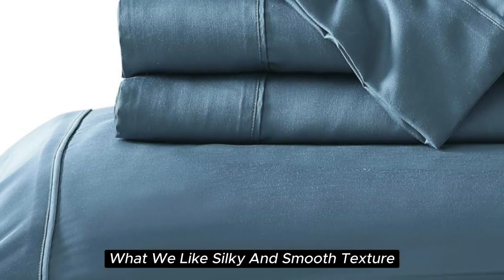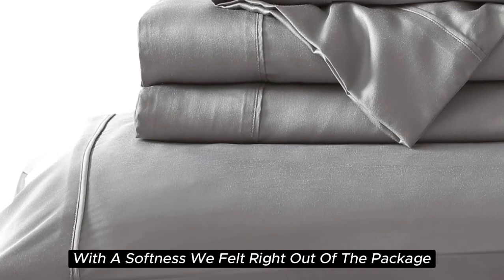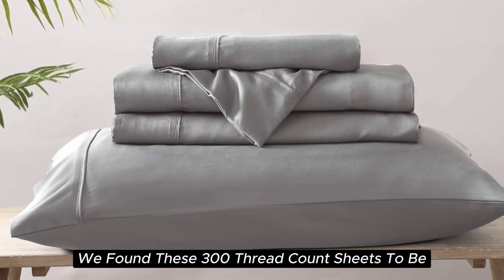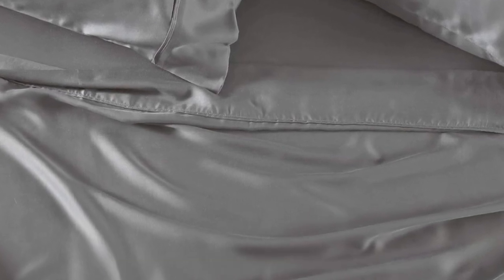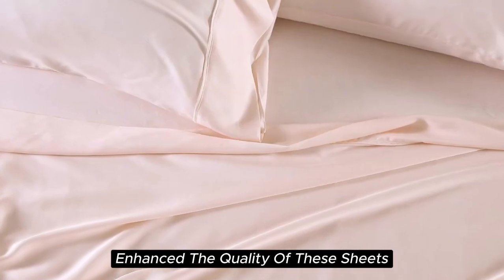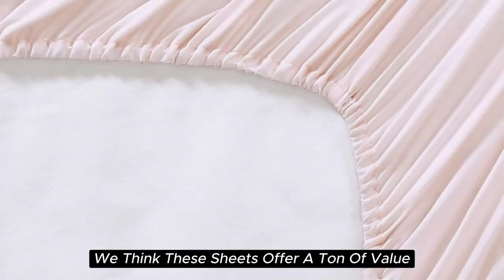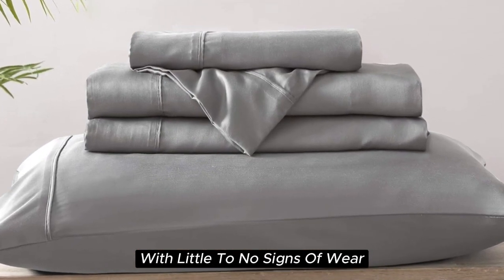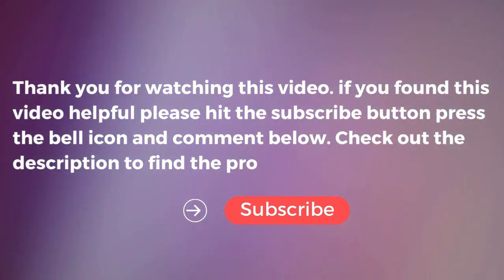Brielle Home Sateen Sheet Set Review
in this video we will show Brielle Home Sateen Sheet Set Review

in this Brielle Home Sateen Sheet Set , I cover everything from the beautiful appearance to the functionally of the item.